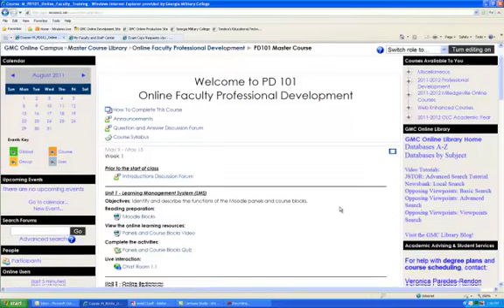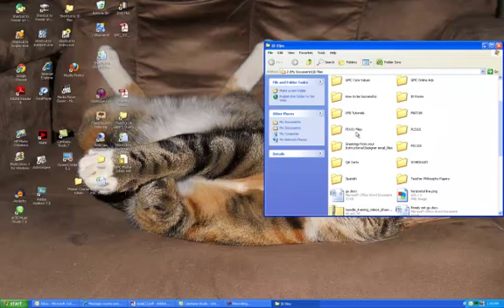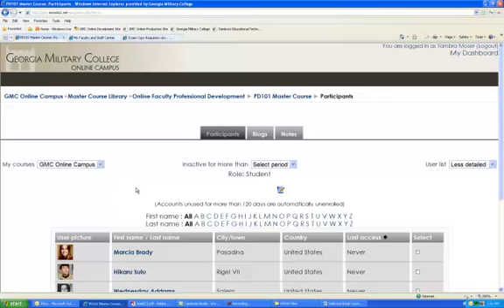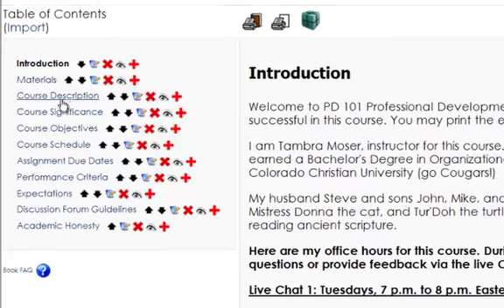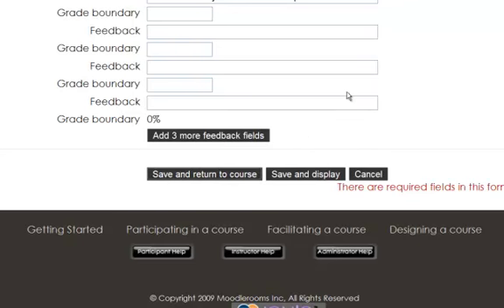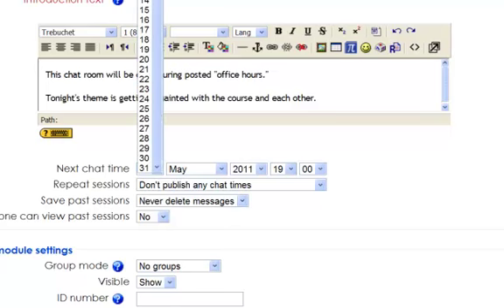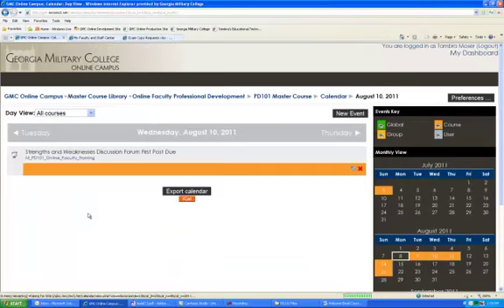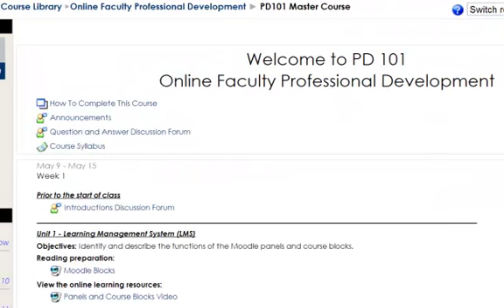How to Prepare Your Course v2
Instructions on how to prepare a course for GMC Online in Moodle